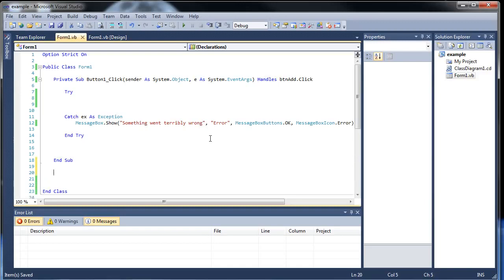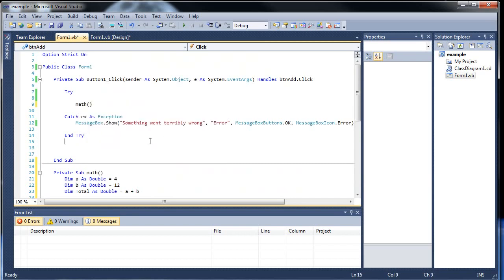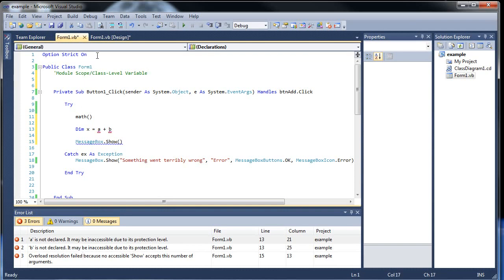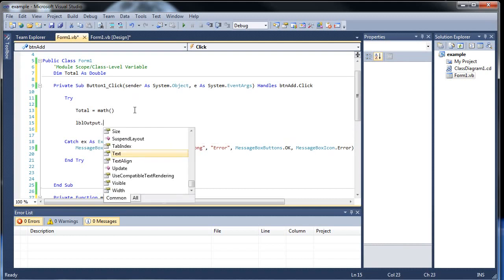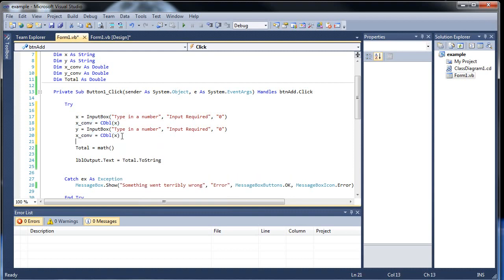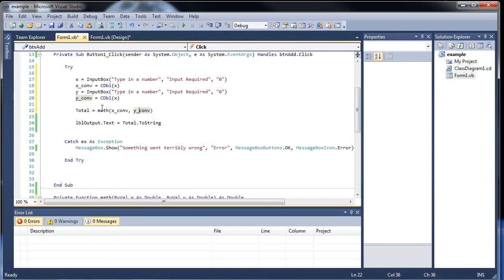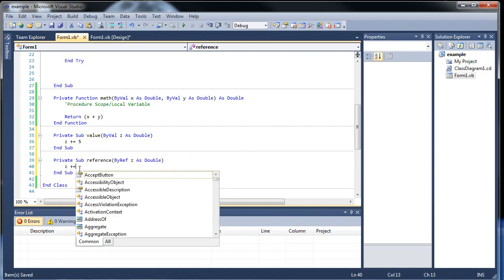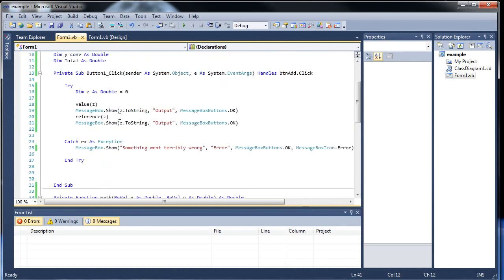Visual Basic Tutorial 11 Procedures, Functions, and Variable Scope